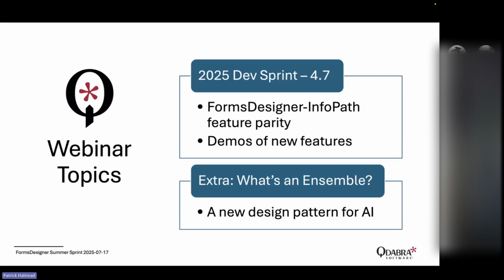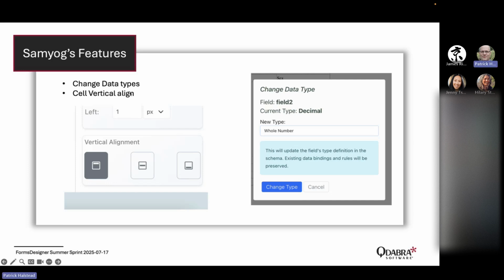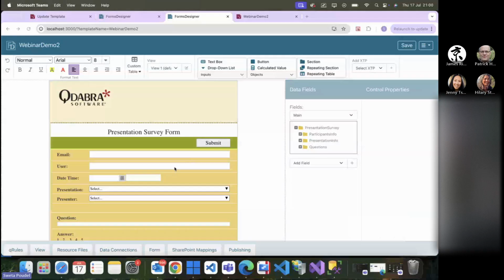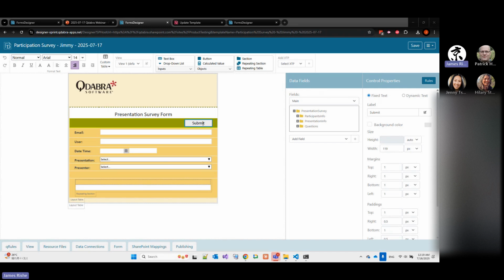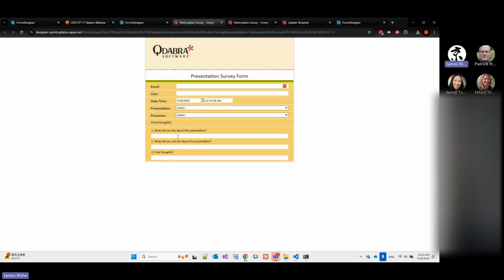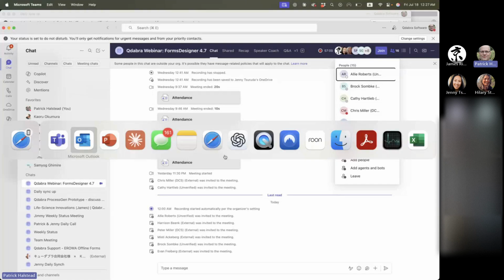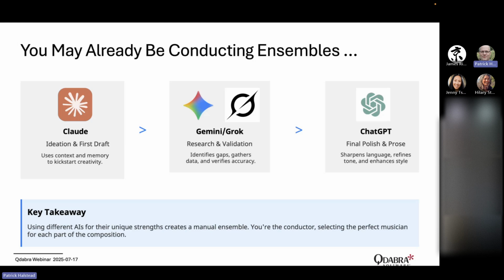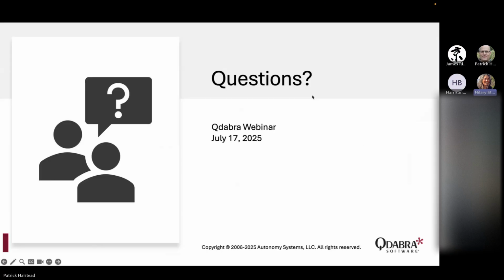FormsDesigner New Release - Version 4.7 Preview: Qdabra Webinars 2025-07-17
Coming Soon!
FormsDesigner Version 4.7

With the release of FormsDesigner Version 4.7, we will have officially arrived at full feature parity with InfoPath! Watch our dev team highlight just some of the updates due to be released at the end of July 2025.